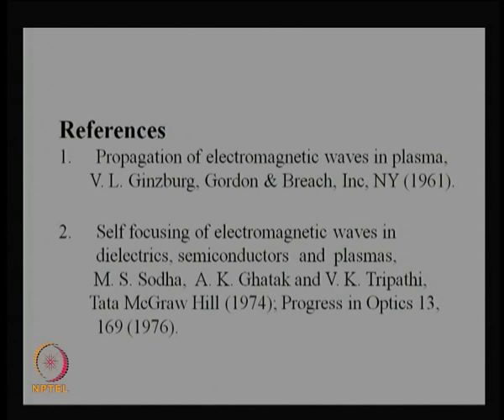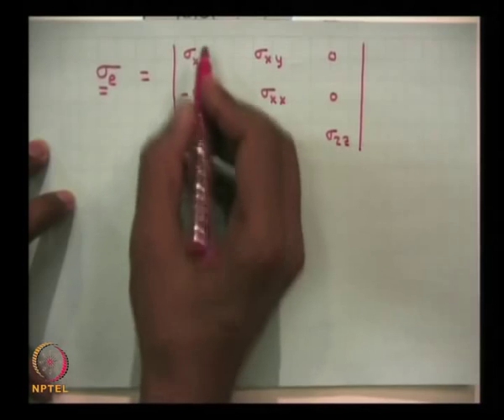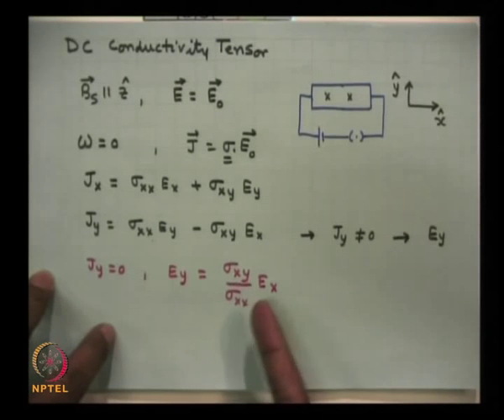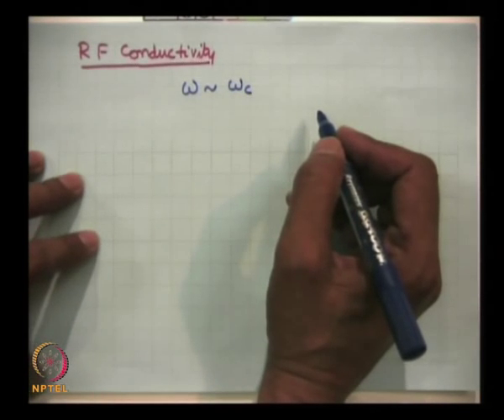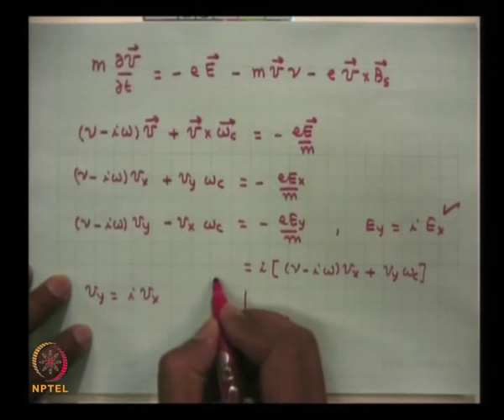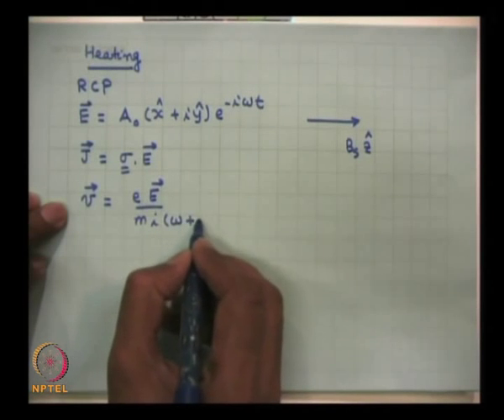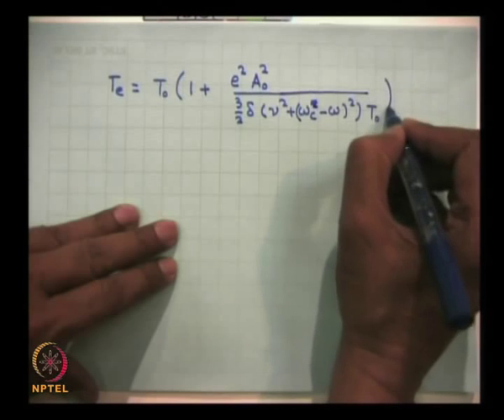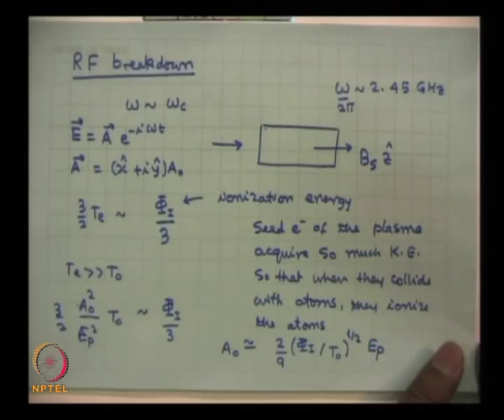Mod-01 Lec-06 Hall Effect, Cowling Effect and Cyclotron Resonance Heating